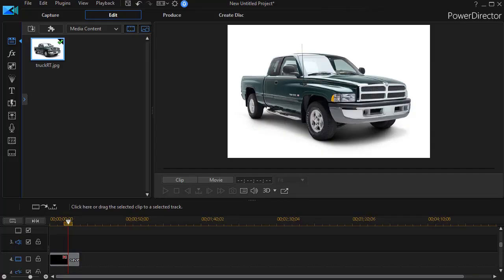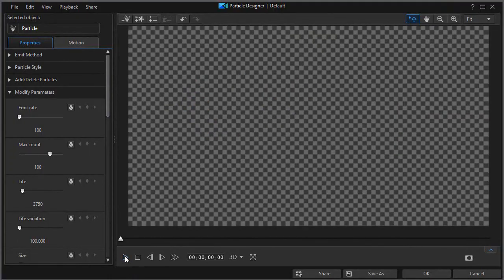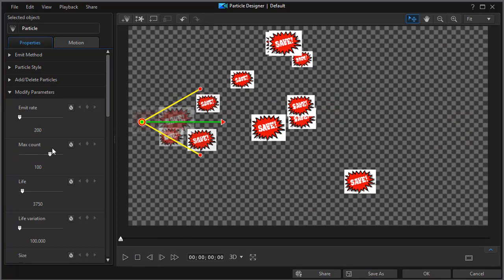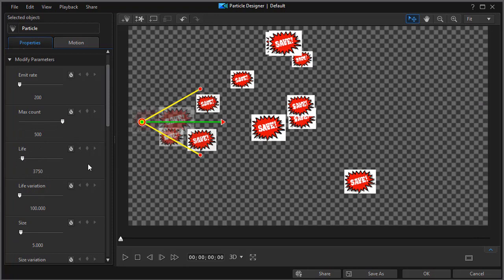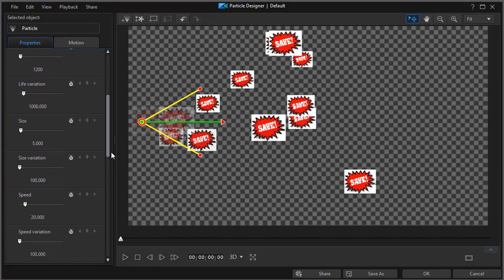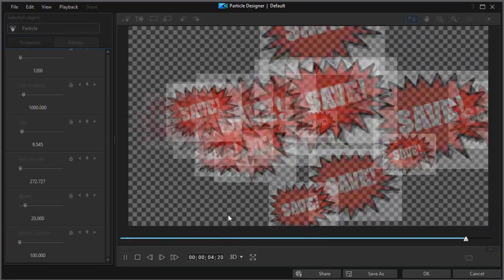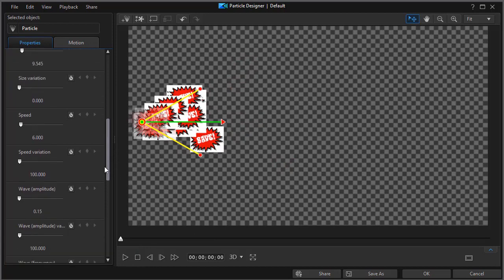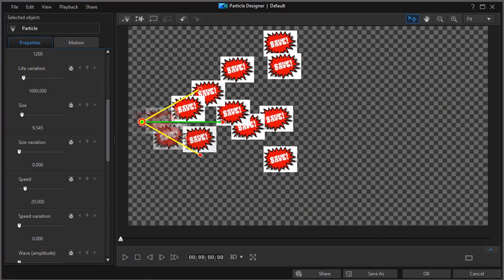Power Director - Design your own particles - pt. 4a - particle properties